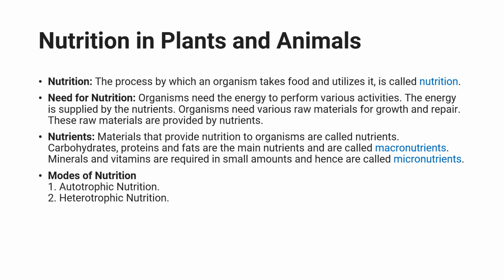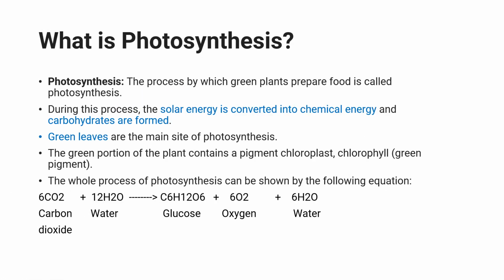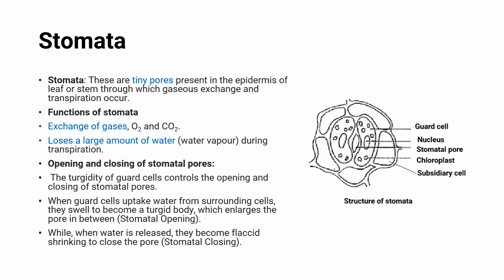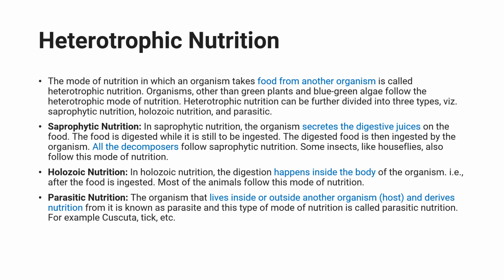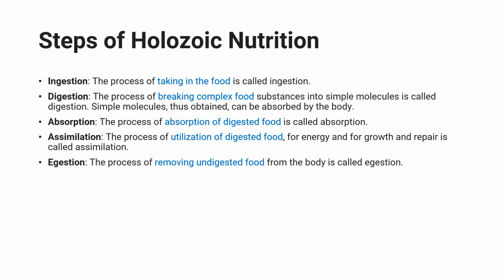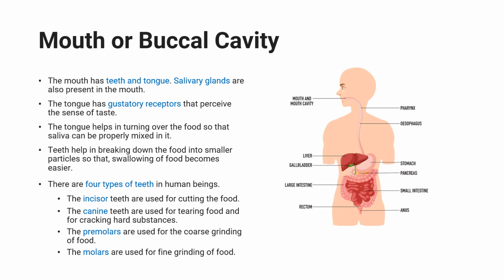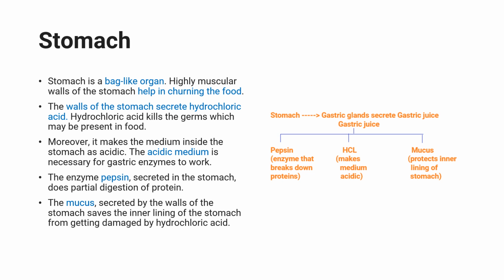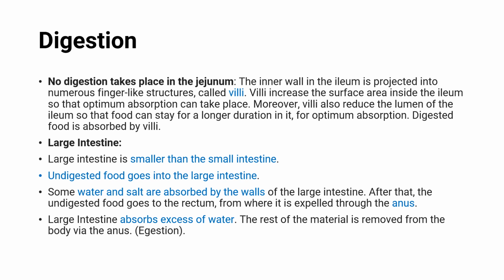NCERT CBSE Class 10 Science Chapter 6 | Life Processes Nutrition & Digestion | Quick Revision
Prepare for your CBSE Class 10 Science exam with our quick revision of Chapter 6: Life Processes. In this video, we focus on the key concepts of Nutrition and Digestion as outlined in the NCERT textbook. Get a clear understanding of essential topics such as types of nutrition, the human digestive system, and the process of digestion. Perfect for last-minute study and comprehensive exam prep.